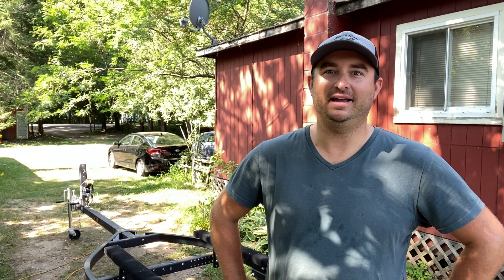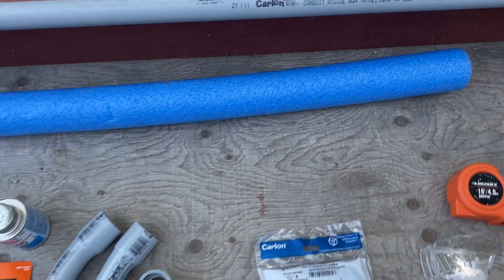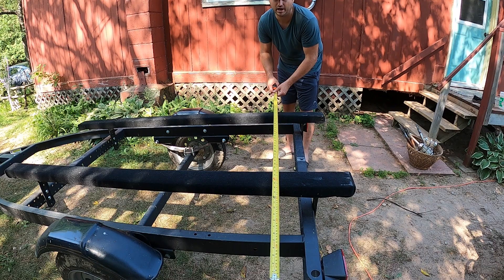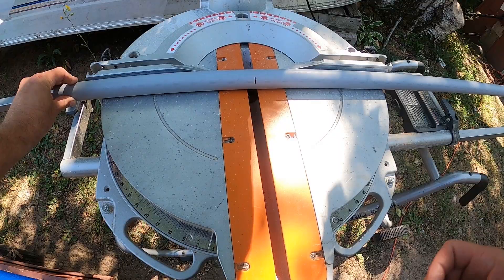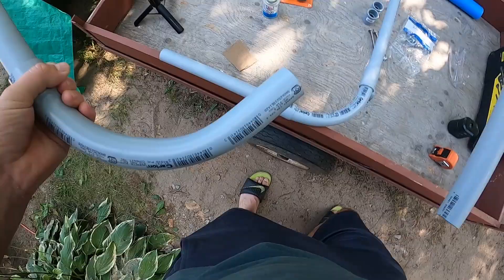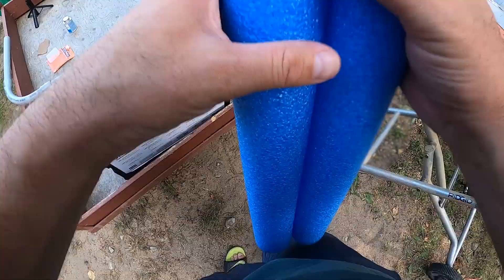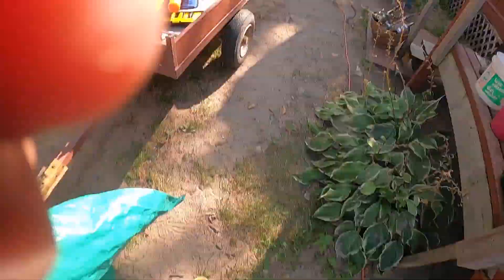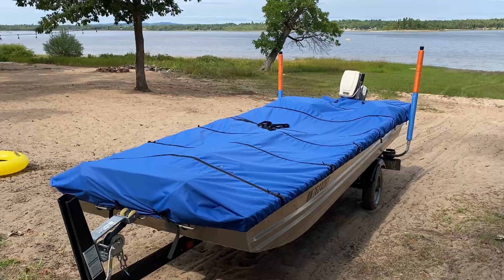How to Install Boat Trailer Guide Posts (Easy DIY Project)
Earlier this year I bought my first boat & trailer. A Marlon SP14 jon boat with a 2021 ShoreLand'r B10 Shore Armor 2 trailer. I also used a boat ramp for the first time. Launching went amazing, however the retrieve was quite tricky! Turns out that's where trailer guide posts come in handy. They give you a clear target to aim for while also preventing the boat from floating or sliding off the sides.

I decided to add some guide posts before launching my boat for the 2nd time. It made a huge difference! I wanted to share this DIY project with you all in case it helps anyone else as much as it helped me.